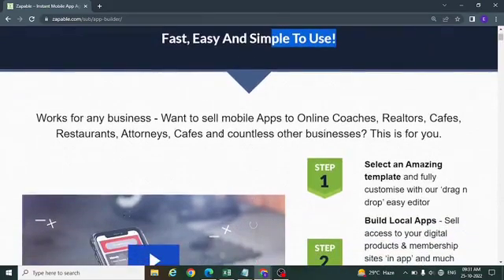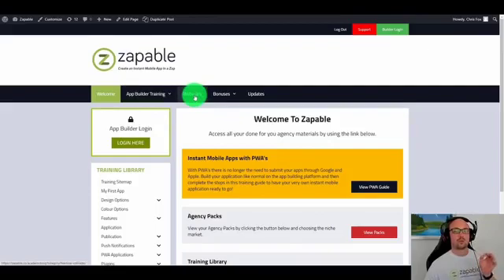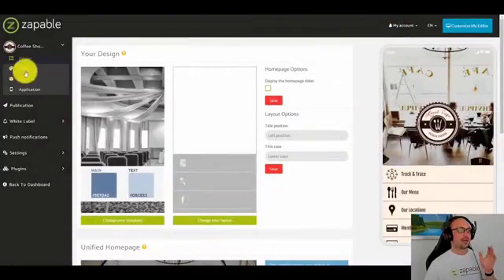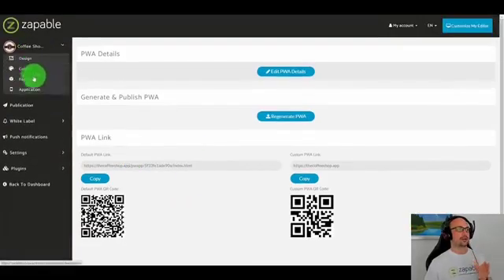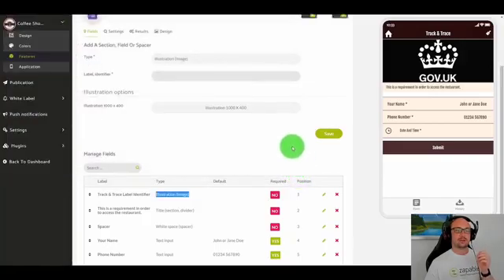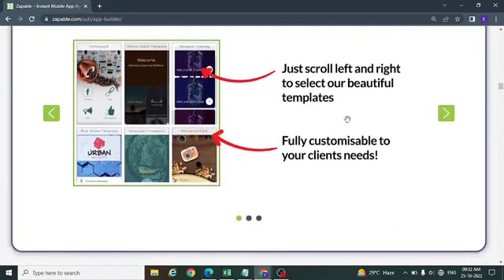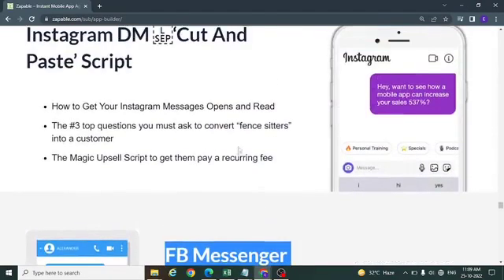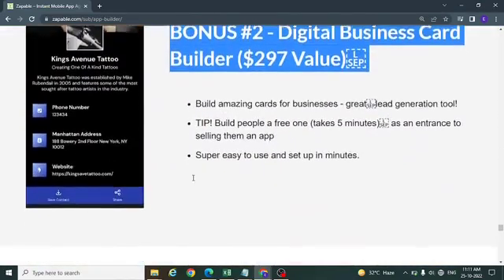Zapable 2022 review | Zapable Full review with software Demo and Bonuses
Hi guys welcome to my channels here you can check the full review of zapable with bonuses